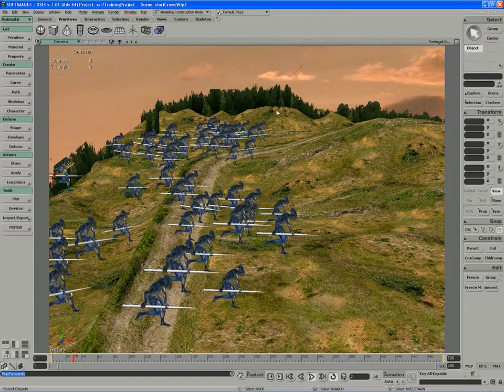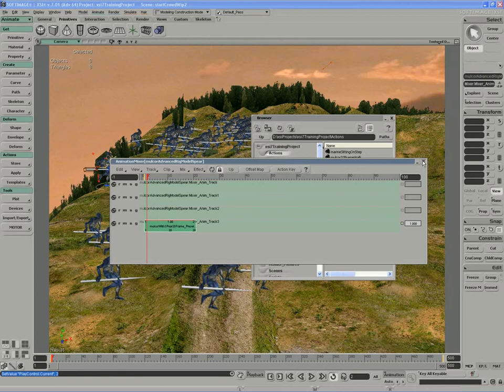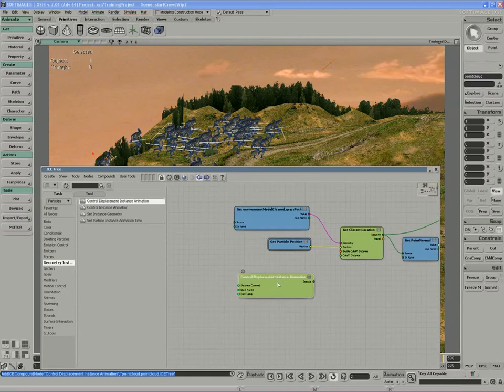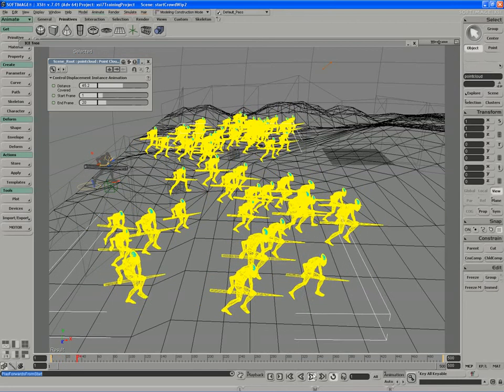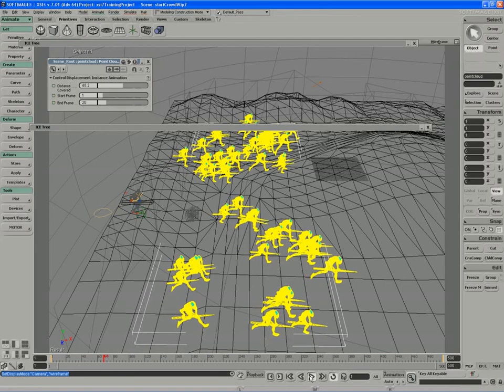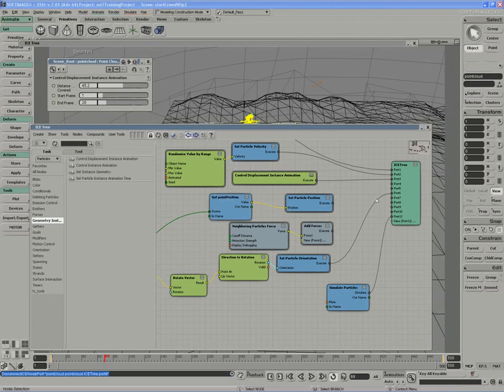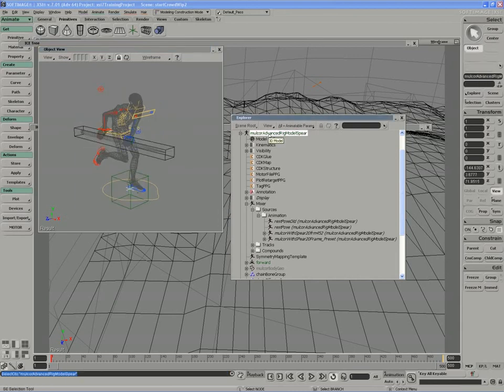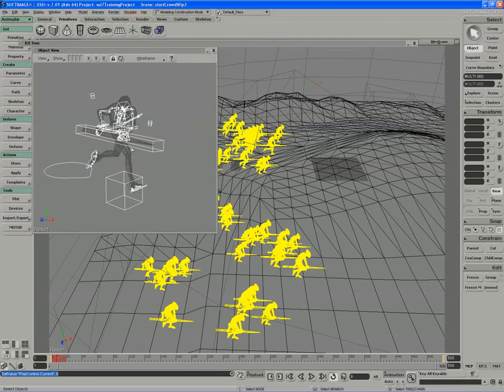10. Adding Instance Animation Choosing Curve Source Method